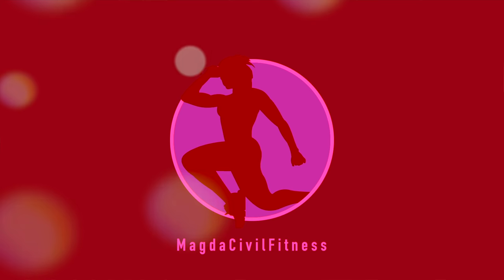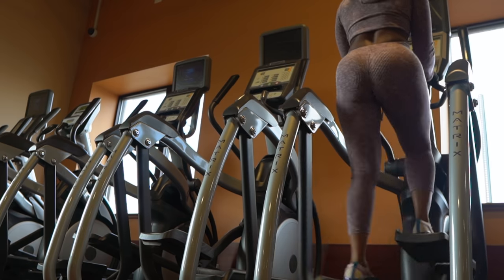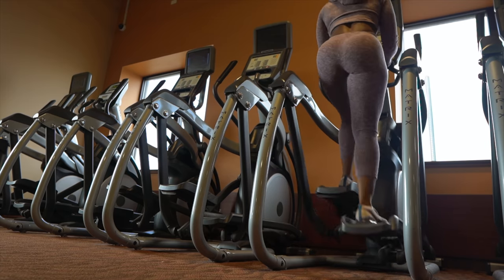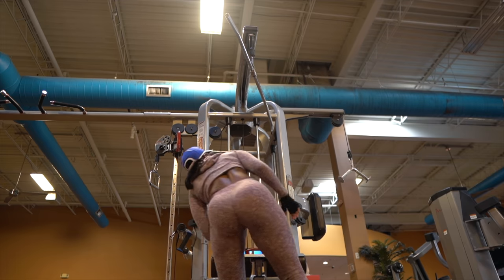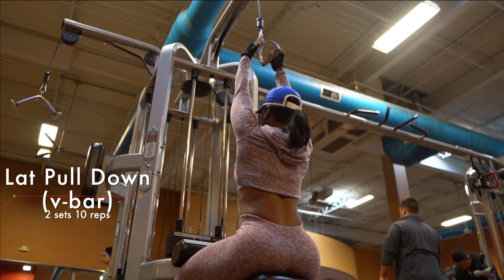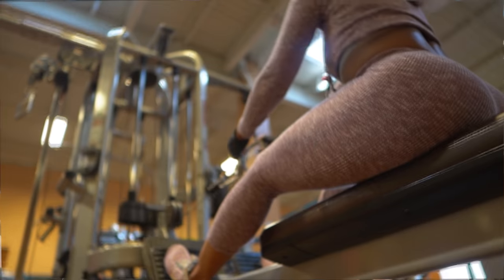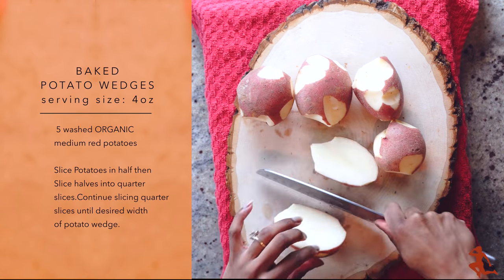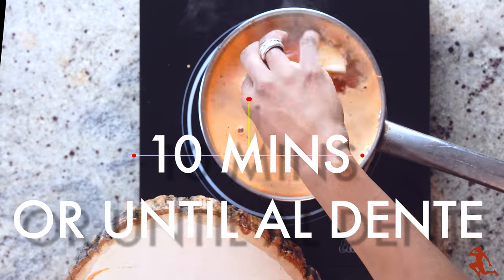GET Rid of BRA Bulge & Back FAT | Weight Loss & Back-workout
Personal Training/ Online Coaching